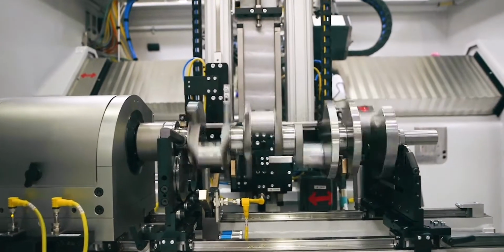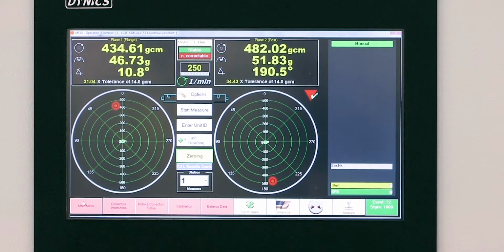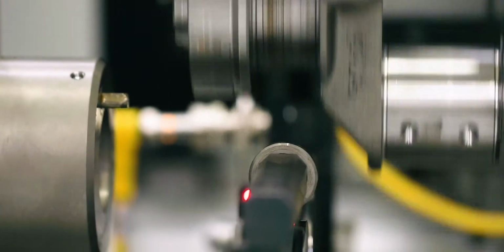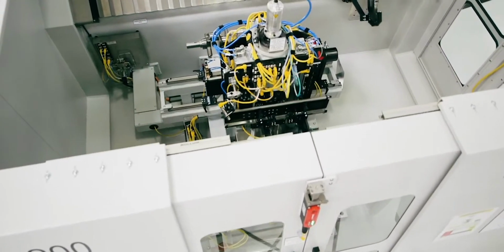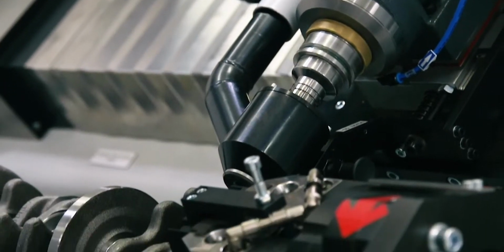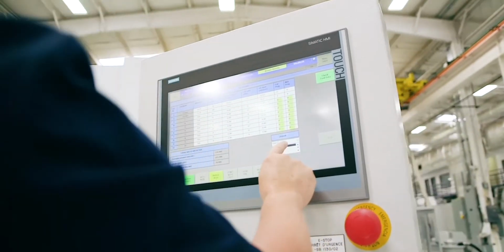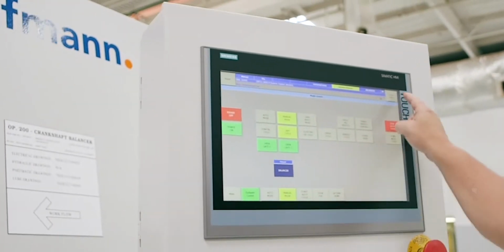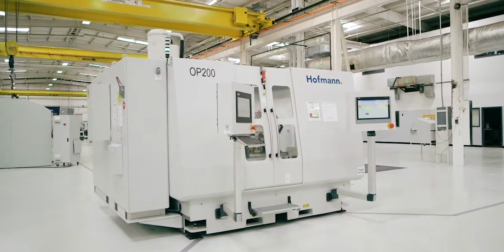8-Cylinder Crankshaft Balancer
Two-station, fully automatic crankshaft balancer. Designed to accommodate 8-cylinder or larger crankshafts.